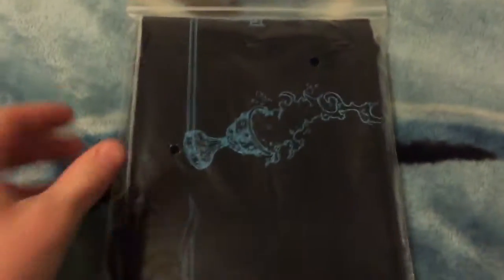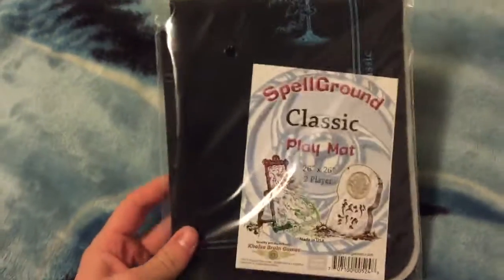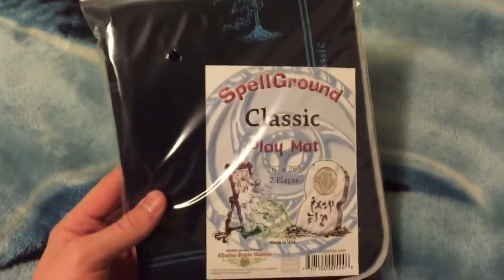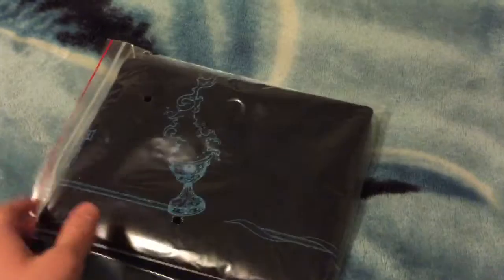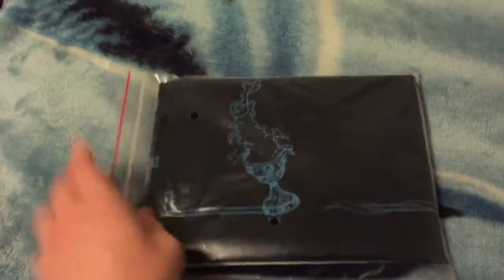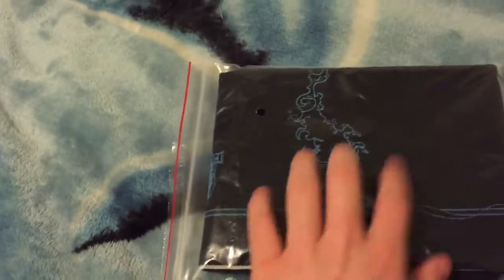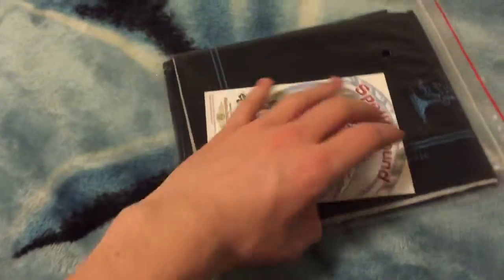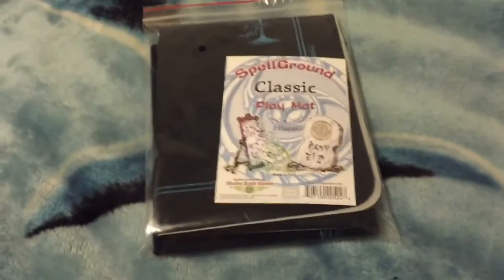Spellground Catalina is In!